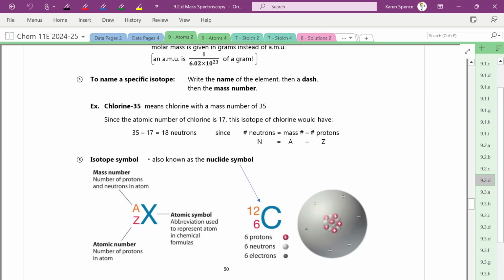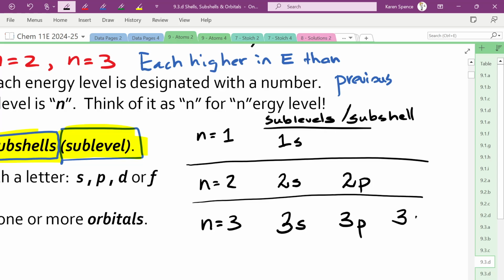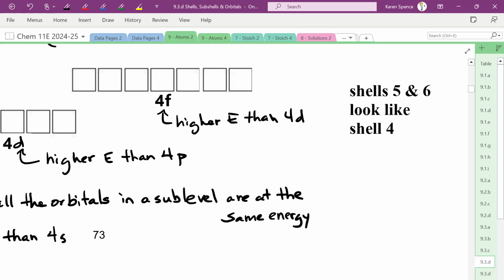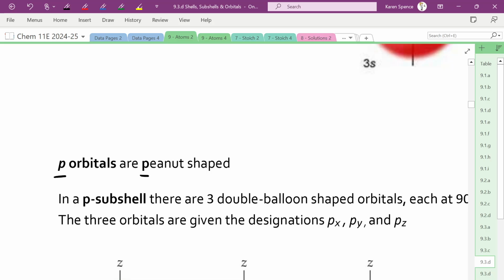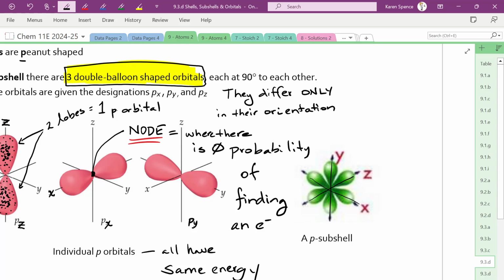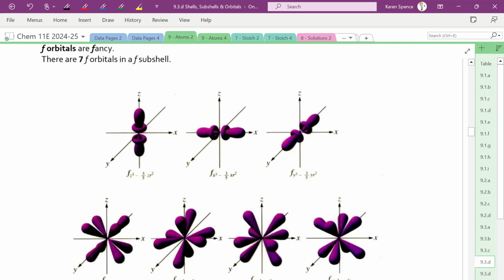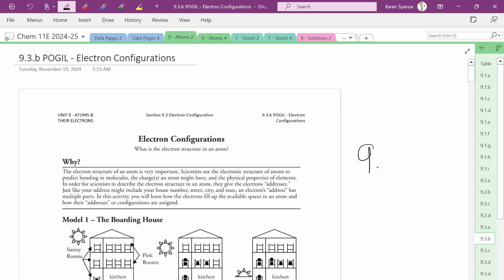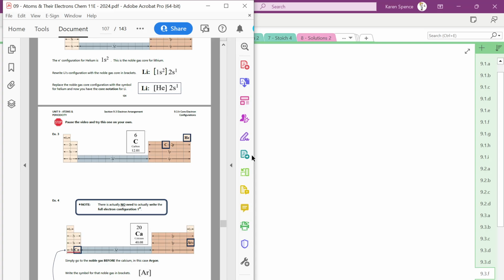2024-11-29 Block 4 Shells, Subshells & Orbitals